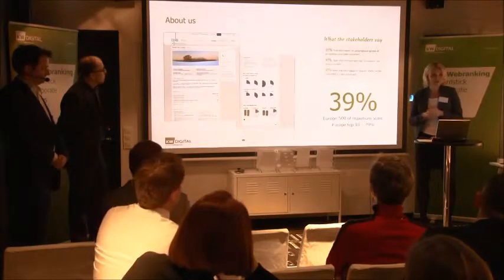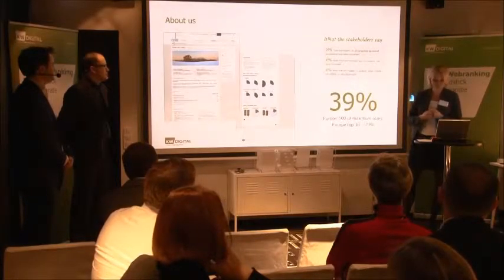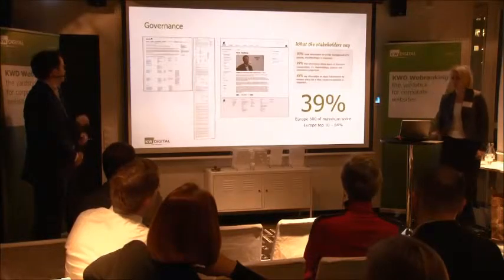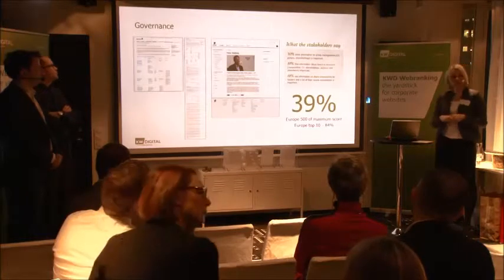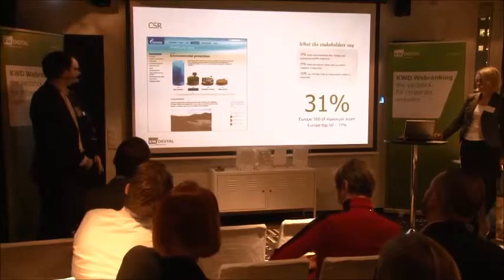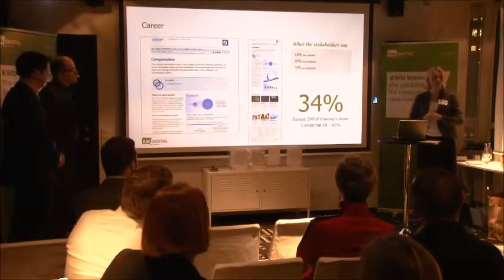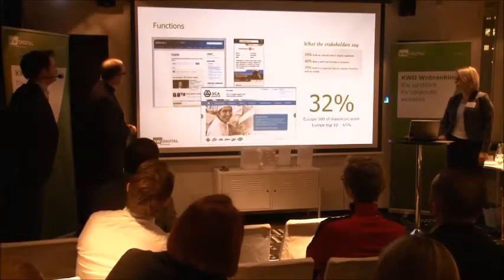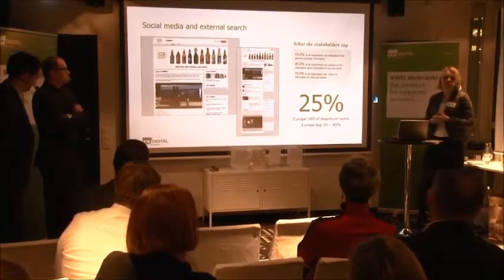Statistics and key findings about online corporate communications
Statistics and key findings about online corporate communications from the KWD Webrankiong report 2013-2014.